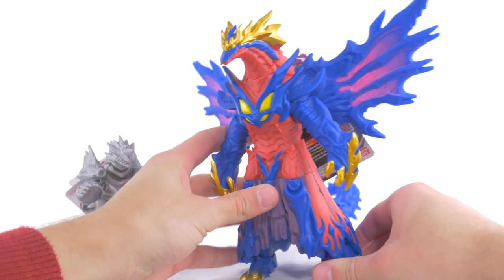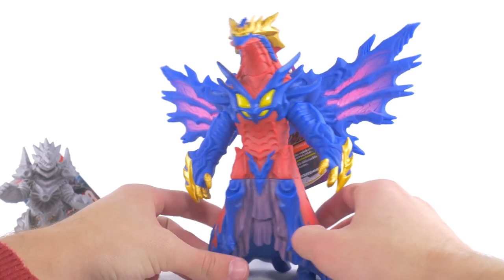UNBOXING - DX Reugosite!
The first DX figure from Ultraman R/B! Here's the planet eater that's NOT Ghidorah, Reugosite!